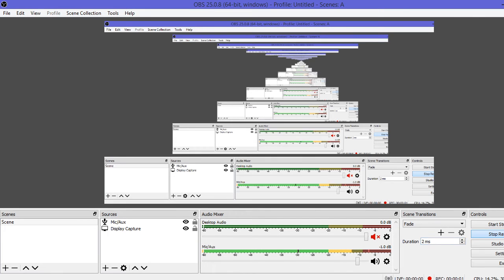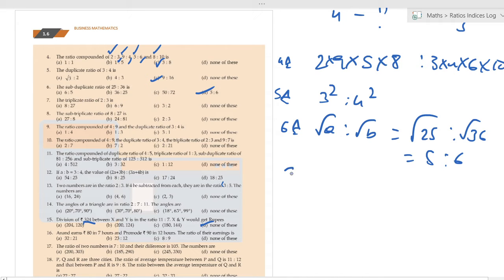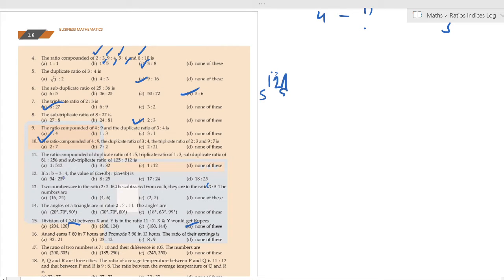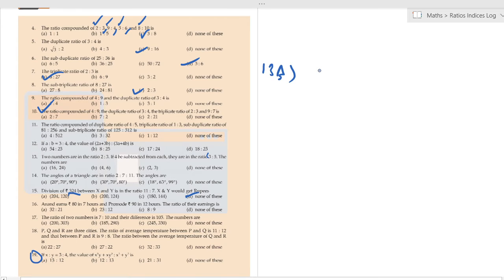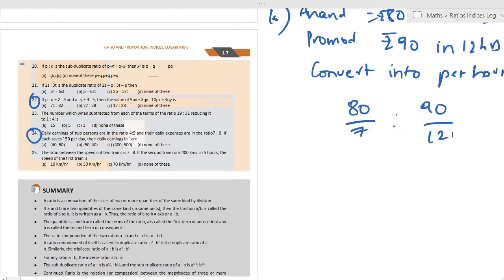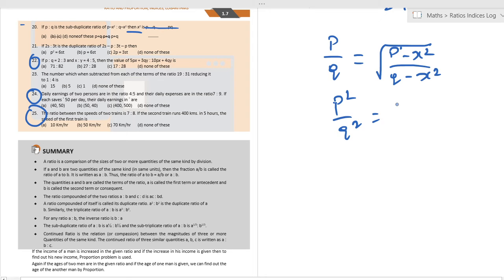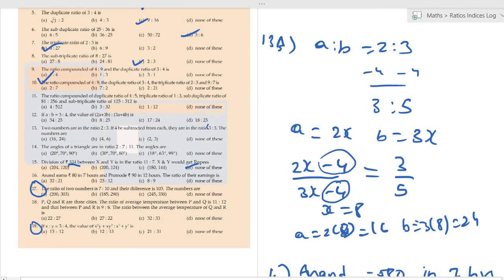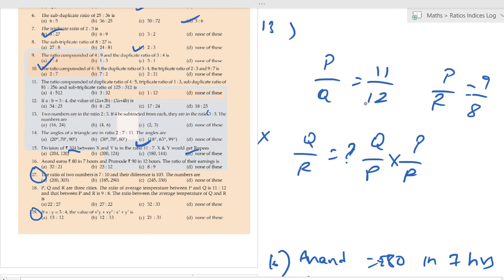Ratios Part 3